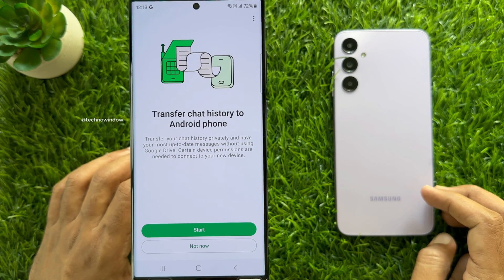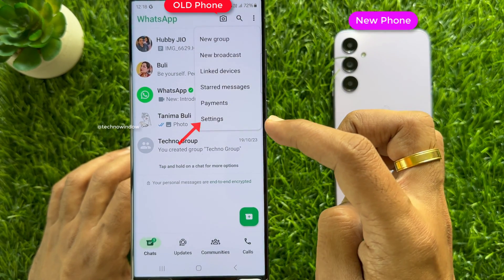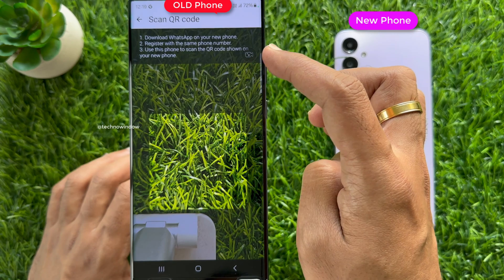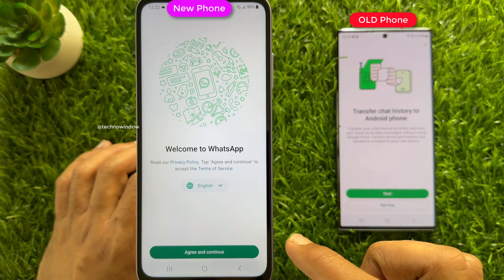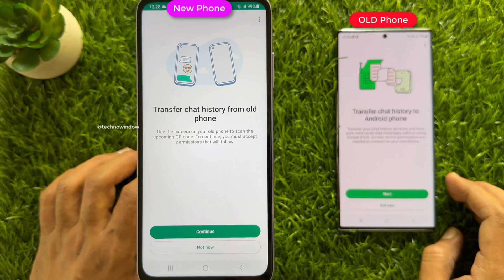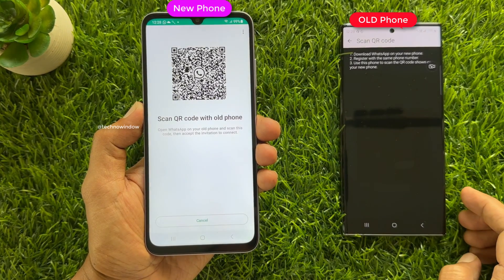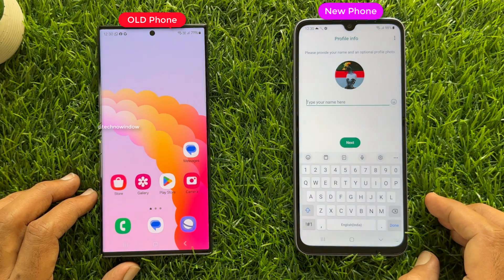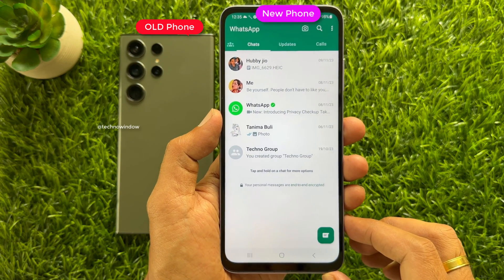Transfer WhatsApp Messages From Old Android to New Android Phone (Without Backup)